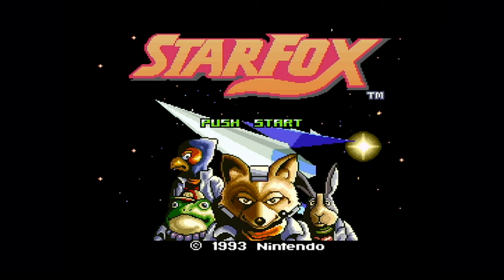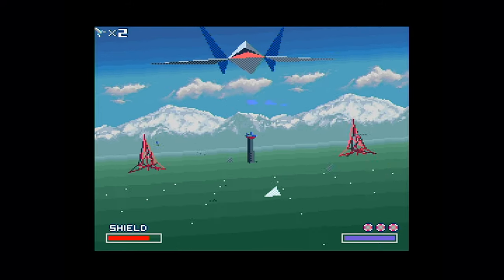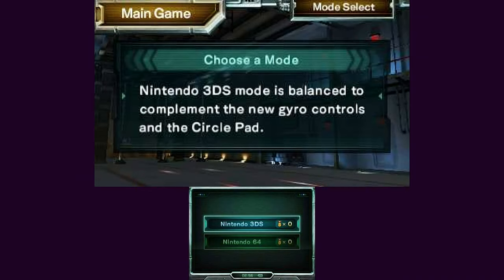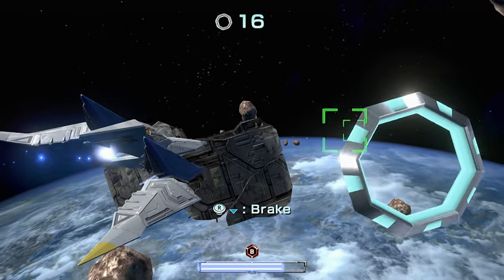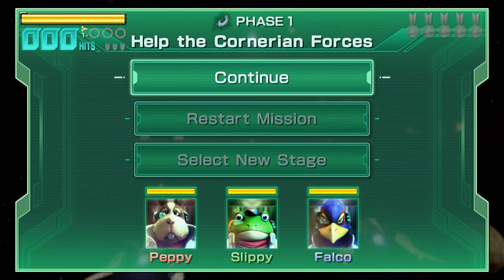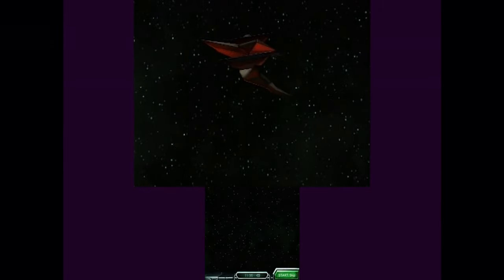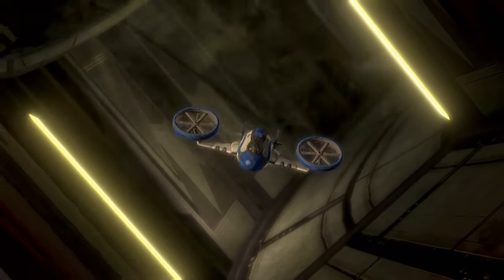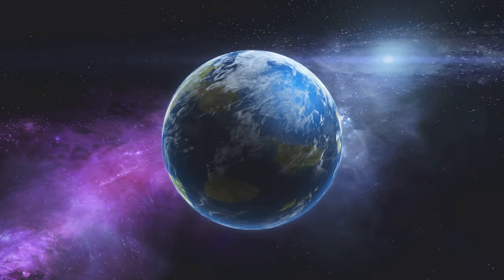Version Compare: Star Fox vs Star Fox 64 vs Star Fox 64 3D vs Star Fox Zero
Looking over the various Star Fox reboots and remakes to determine what makes as a definitive version, if you can only play one. We'll be covering the original Star Fox, Star Fox 64, Star Fox 64 3D, and Star Fox Zero. And of course there will also be mention about the all important Star Fox 2.